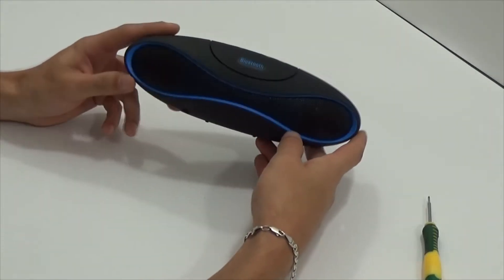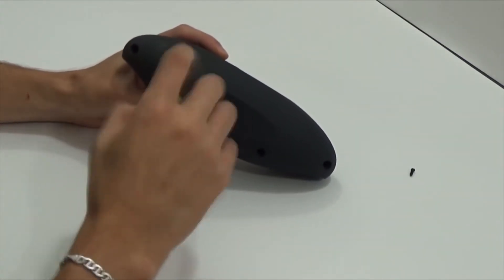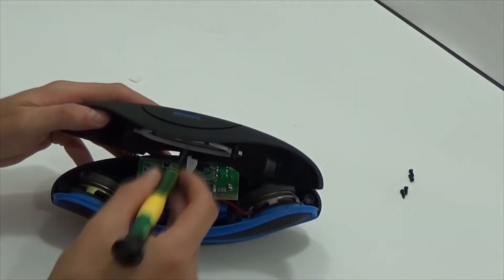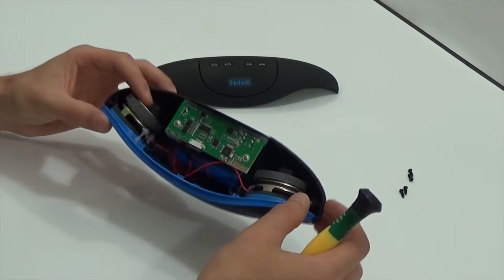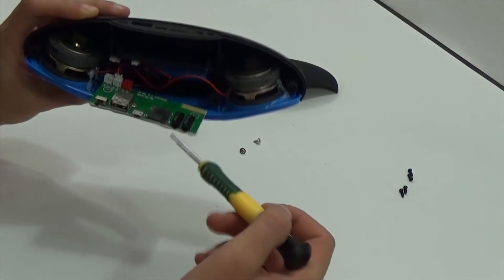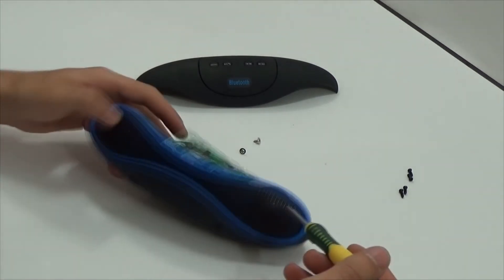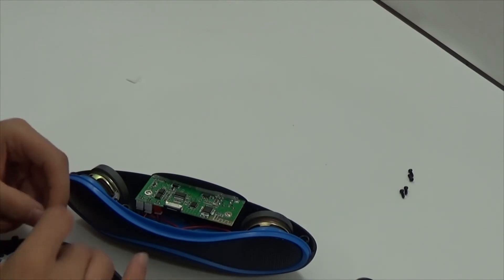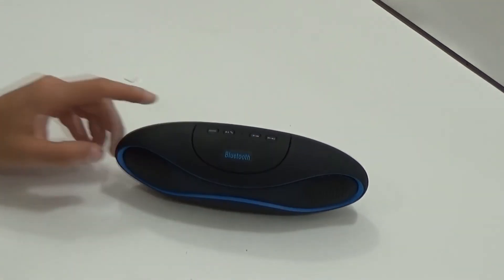Bluetooth Speaker From China - review and disassembly